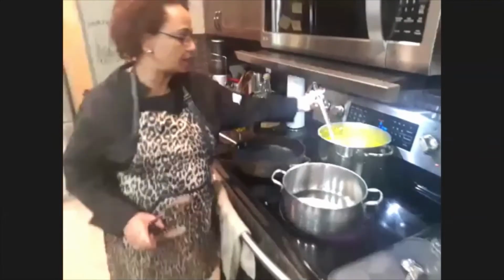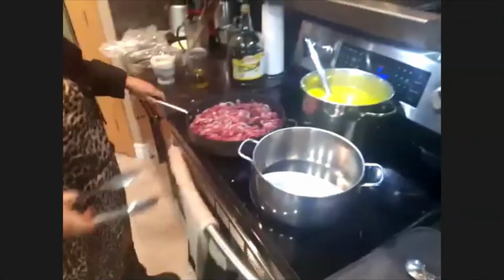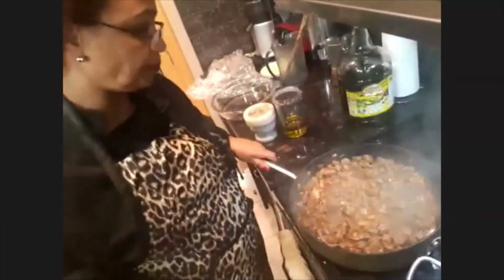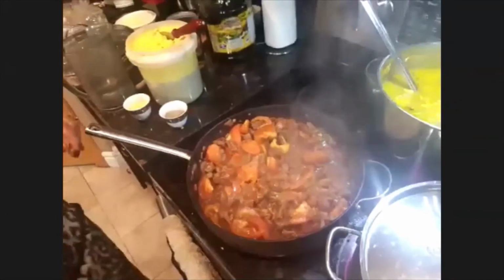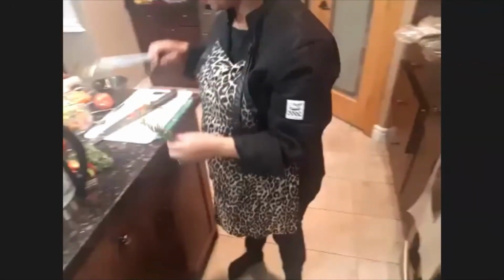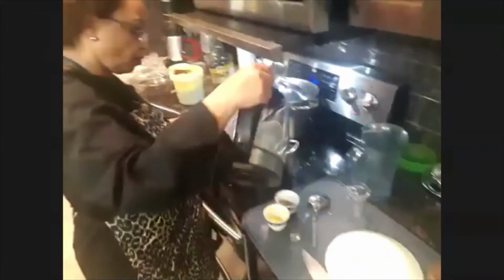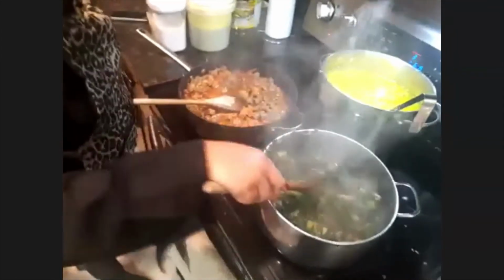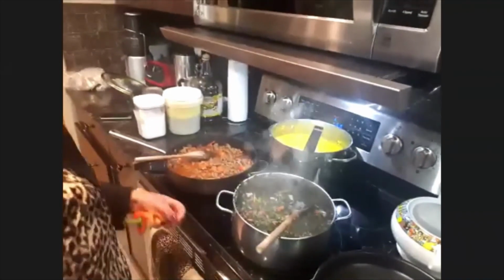Cultural Fusion: World Flavors (Ethiopian/Eritrean Cuisine) "Beef Tips and Kale" by Tigist Dafla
For our inaugural Cultural Fusion: World Flavors event, which coincided with the Black History Month, our first volunteer chef was Tigist Dafla. We had to divide her presentation into two separate videos, you can find instructions for Tigists' famous lentil soup on our channel. In this video, Tigists' sister shows us how to make Beef Tips and Kale in the Ethiopian/Eritrean cuisine.